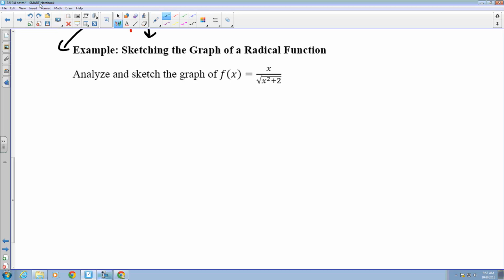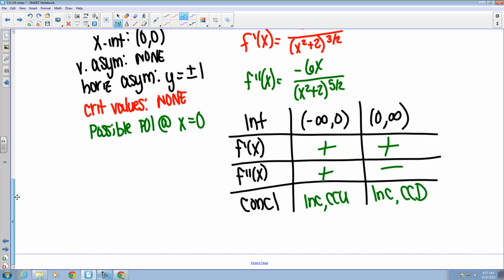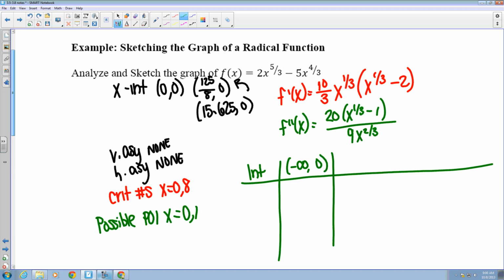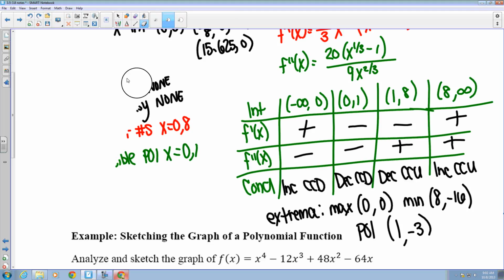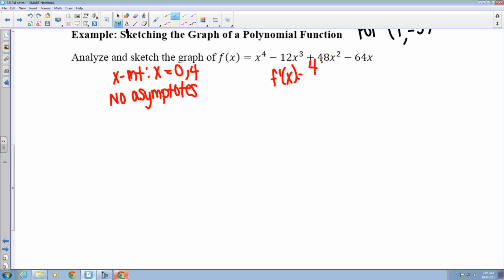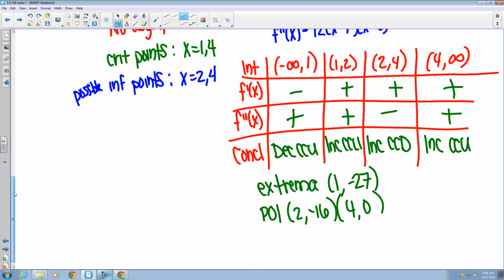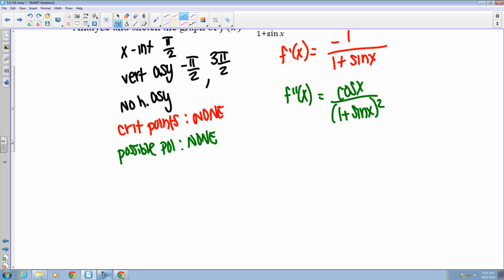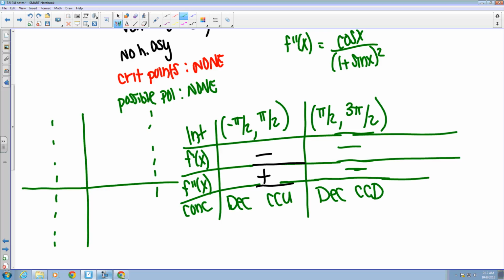Calculus Ch 3.6 pt 2